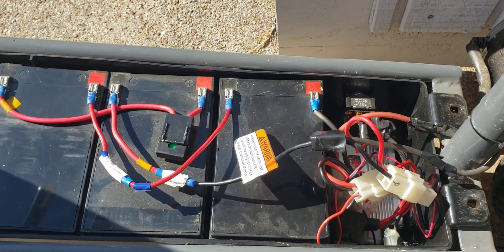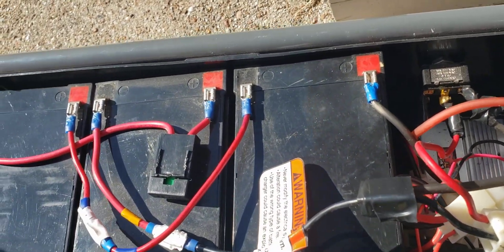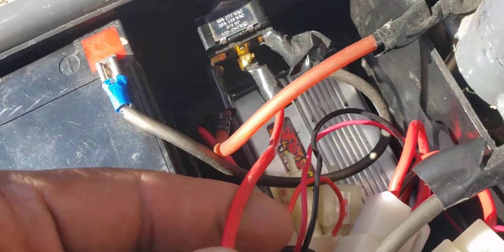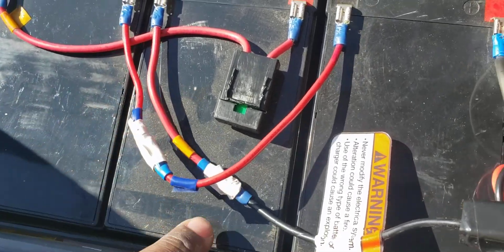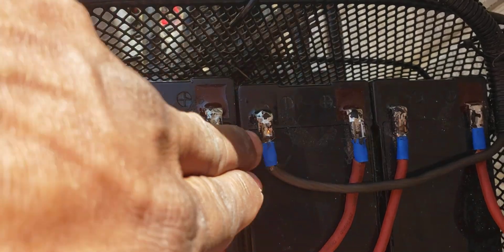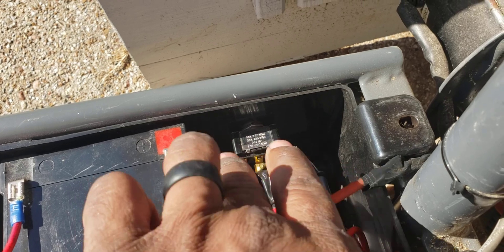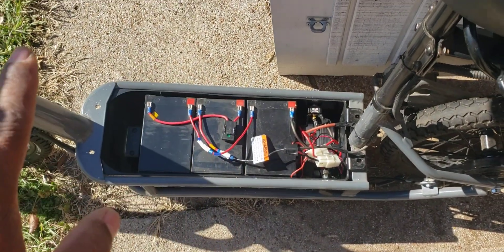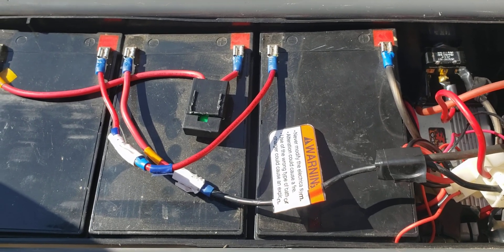New Video! Razor Ecosmart Scooter 2nd set of batteries mod wiring explained! More RANGE!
Sorry this took so long. Here's the video explaining how I did the wiring to add the second (the old) set of batteries to your Ecosmart Scooter. This could probably be done on any 36v scooter.